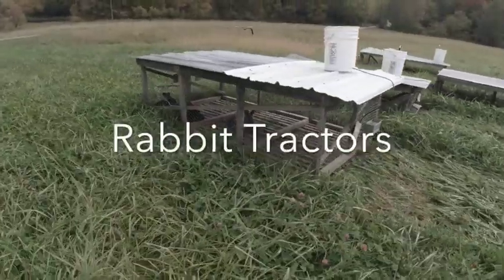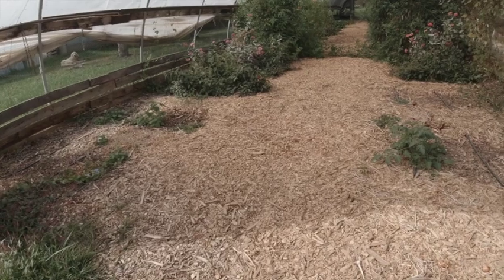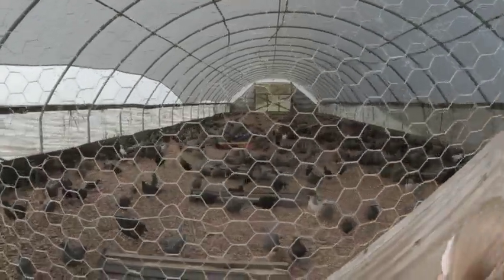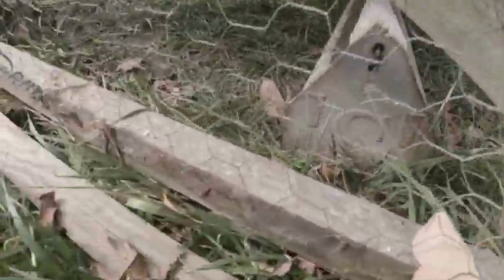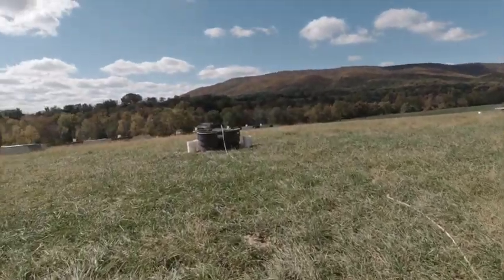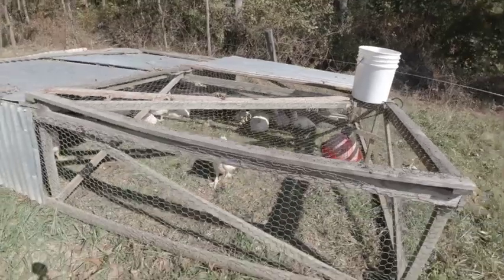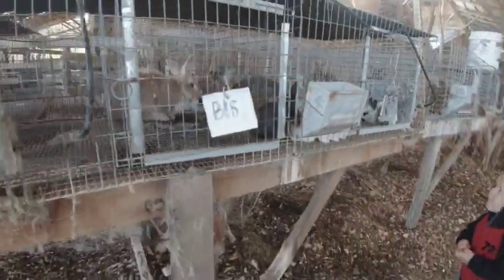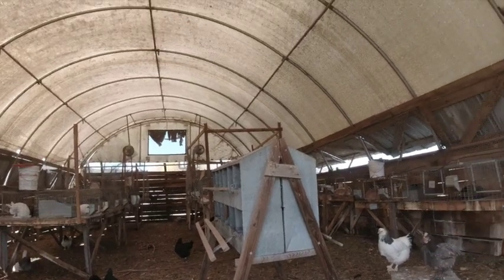Finding Freedom Farm visits Joel Salatin's Polyface Farm!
Have you ever wondered how amazing Joel Salatin's farm is and what it is like? You no longer have to wonder as we will show you! It is amazing what the Salatins have done on their land.

We explore the animals, structures, and layouts that make Polyface farm famous and efficient.